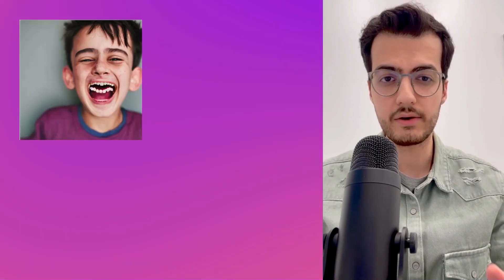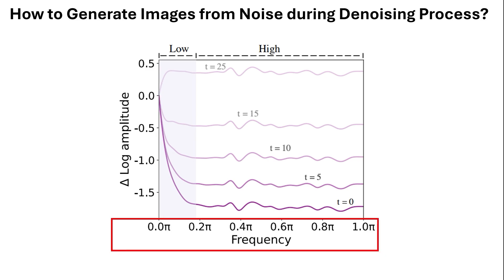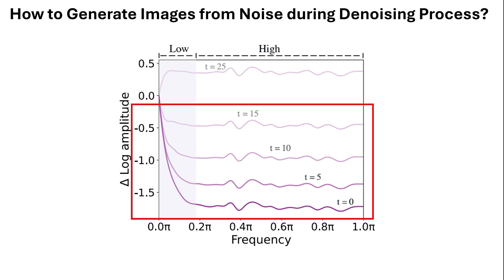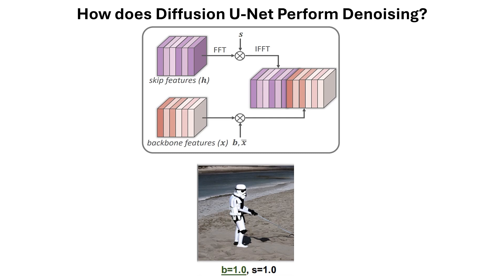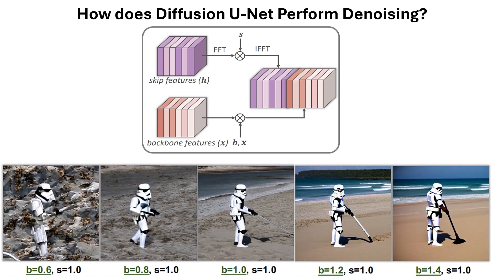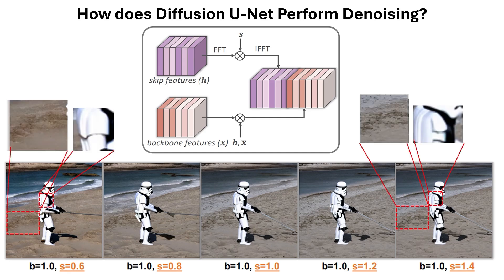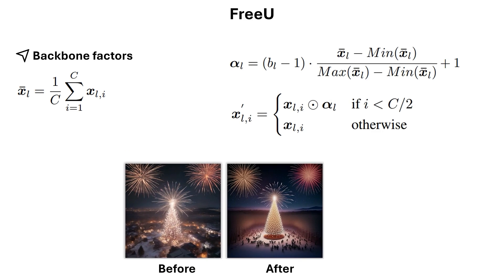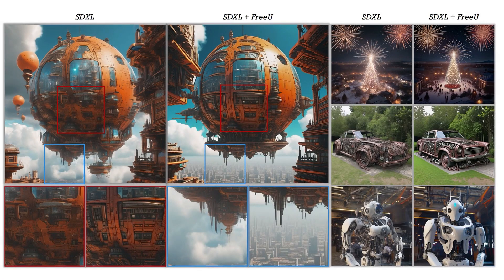FreeU - Paper Explained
In this video, I explain the FreeU paper (CVPR2024 oral) to understand why sometimes the generated image of a diffusion model contains artifacts and how we can solve the issue without any training.

Table of Content:
00:00 Intro
00:25 Denoising Process
02:05 U-Net Analysis
04:17 FreeU